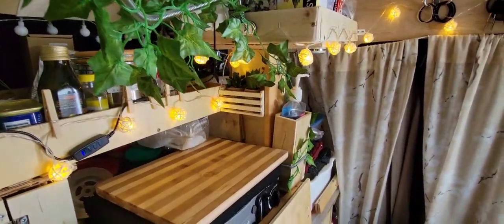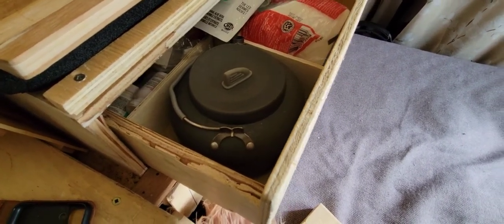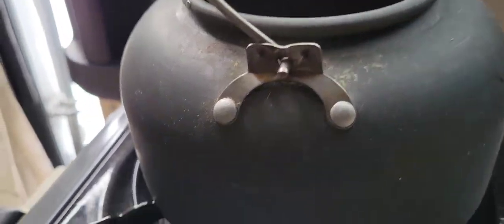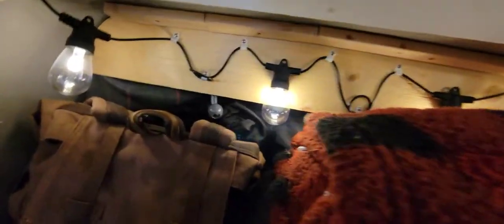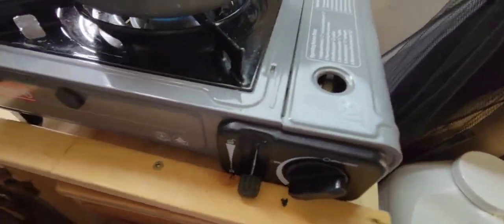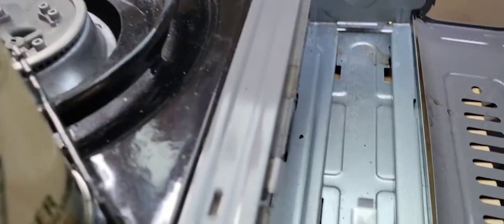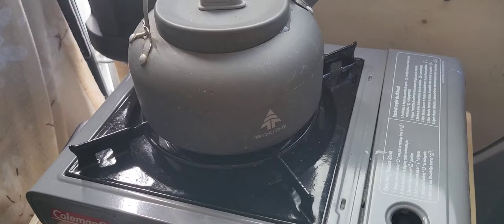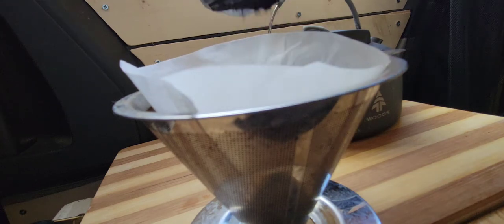Making Coffee in My Upfitted Minicampervan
One of the most useful things I learned is how to boil water in my van. If you have boiled water it is the beginning of hot meals such soups, hot drinks, and breakfast cereals.

Find more related content by other YouTubers by clicking on any of these tags

VIDEO CALLS AND CHATS
Interested in having a one-on-one question and answer for your build so you don't have to go through hundreds of YouTube videos to get the answer? I can help with some of your van build questions. I charge a nominal amount that is less than how much you spend on coffee or drinks in a month.